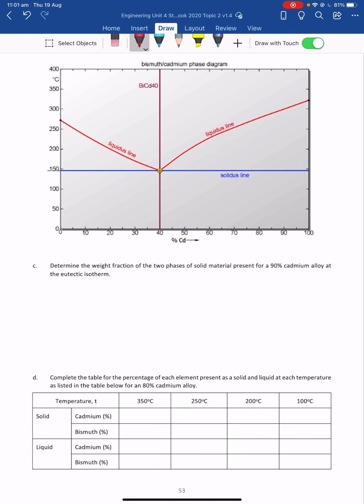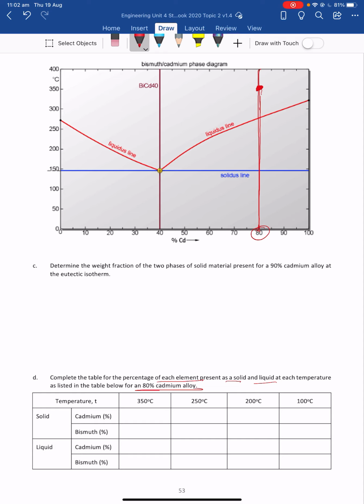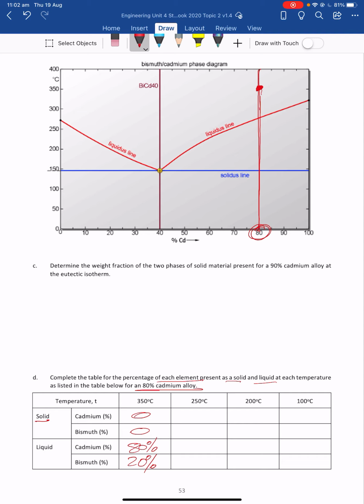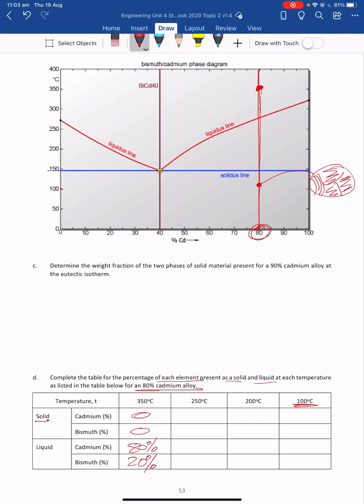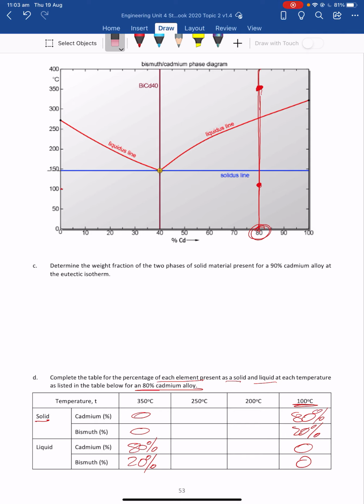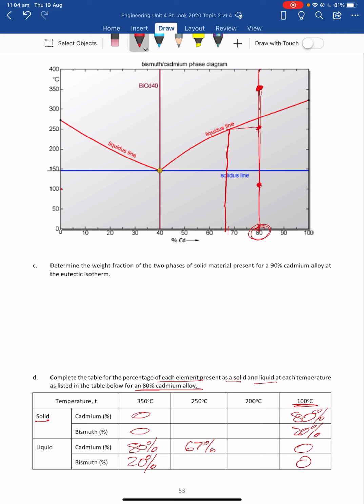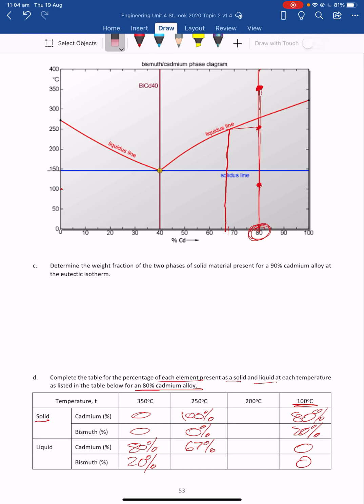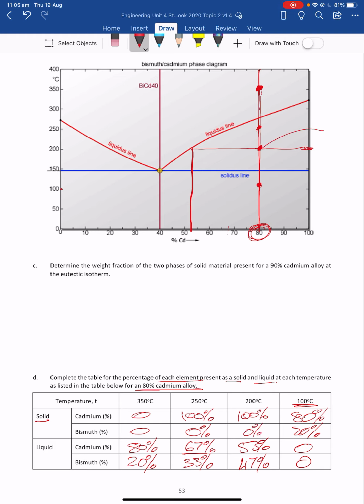Percent Composition of Binary Eutectic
Percent Composition of Binary Eutectic Systems.